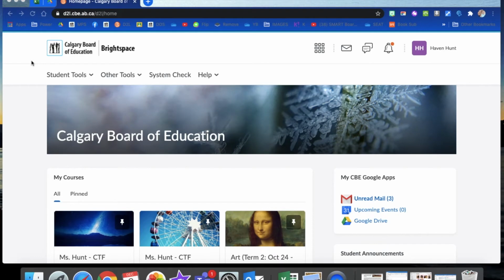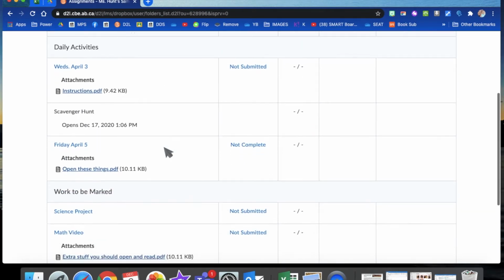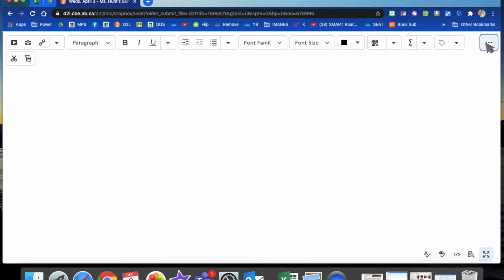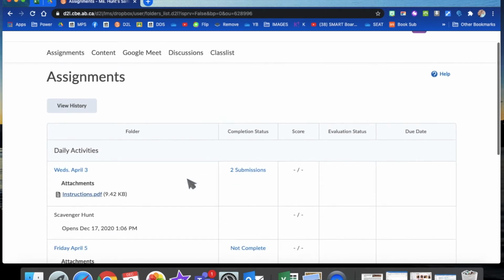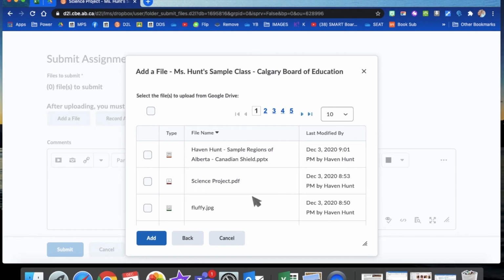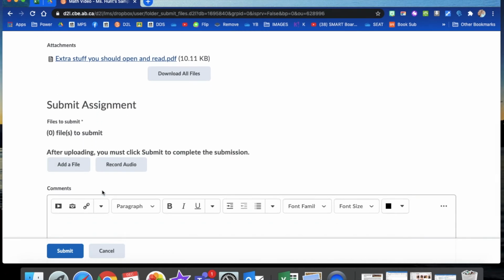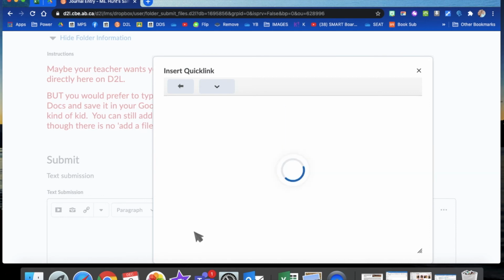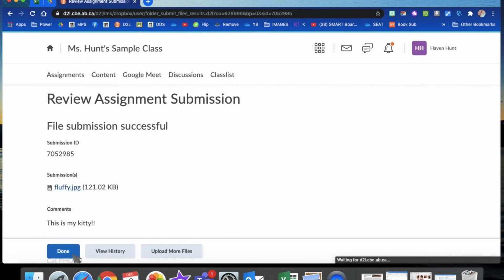How to hand in a variety of assignments on Brightspace D2L